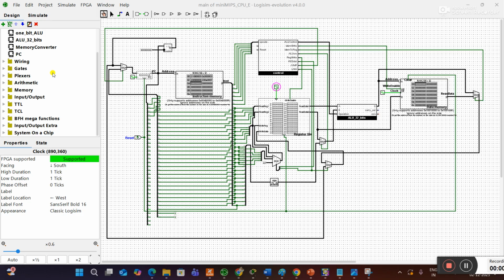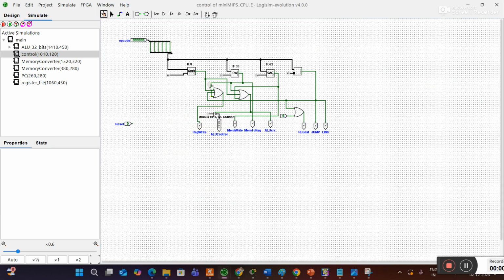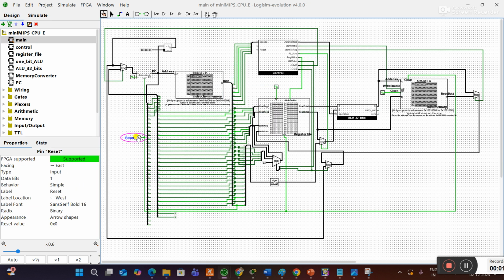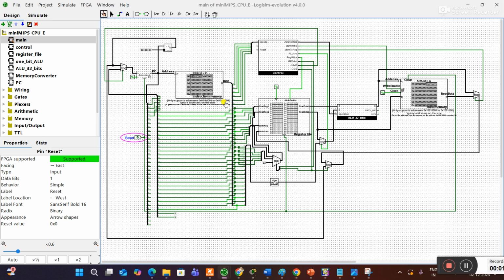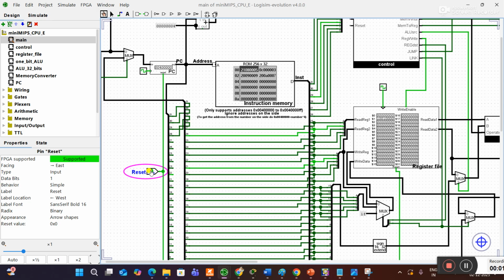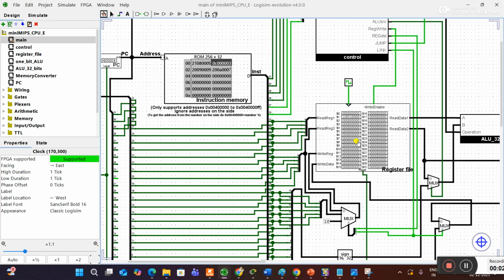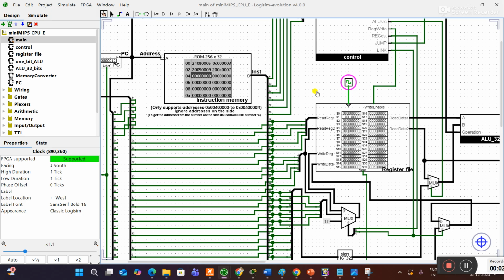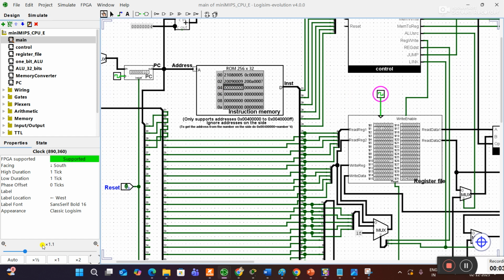MINI MIPS DESIGN USING LOGISIM EVALUTION VERTION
In this design (ADDI ,LW, SW AND JAL ) IMPLIMENTED IN SINGLE CYCLE EXECUTION.
MINI MIPS
MINI CPU
SINGLE CYLE CPU
CPU WITHOUT PIPELINE

If anyone wants the project code and circuit and documentation please contact

We will provide the following services and projects on
C, C++, JAVA, python, scratch 3.0 programming online classes.
1. EDSIM51, Keil for 8051 microcontrollers.
2. EMU8086, MASM, TASM programming for the 8086 microprocessors.
3. PIC microcontrollers Assembly and C code using MPLAB and MicroC.
4. MIPS coding services sing MARs and Qtspim etc.
5. Proteus circuit simulation and multisim.
6. MATLAB and LAB View coding.
7. Pspice circuit simulation and analyses.
8. NS2 and cisco packet tracer simulation.
9. Arduino, Nodemcu, ESP32/ESP 8266 coding and simulation.

for all these, we will provide the online classes and notes as well as documentation.